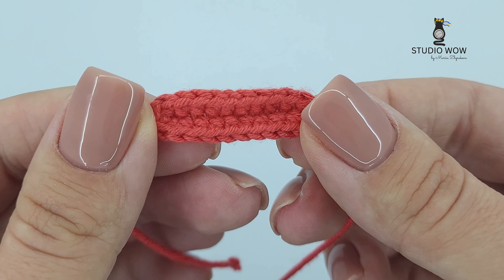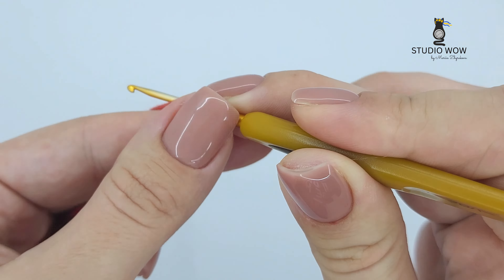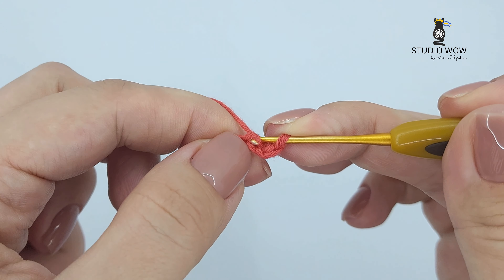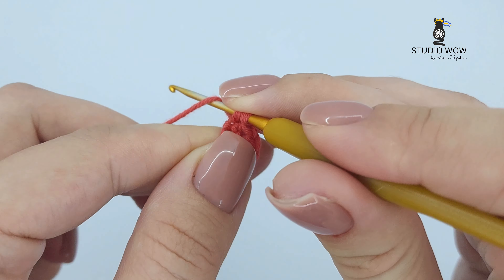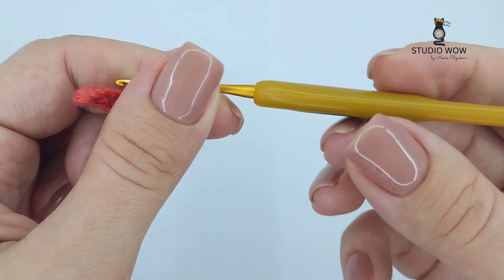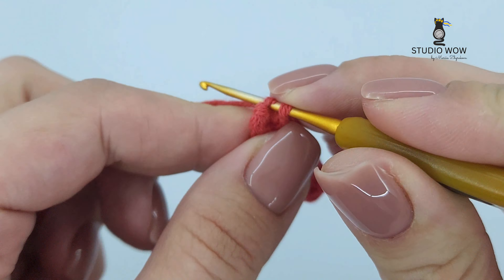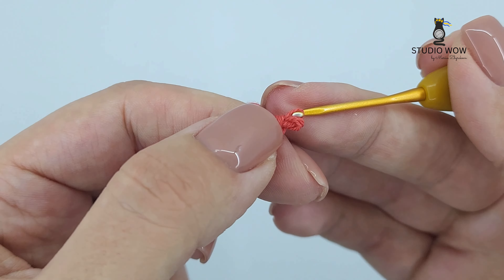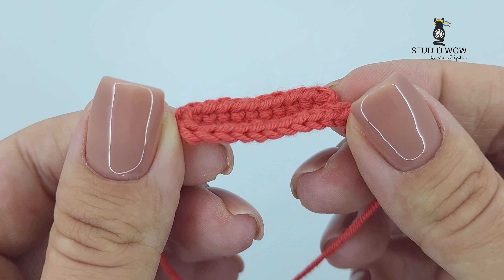Learn How to Crochet an Oval Perfectly for Beginners!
In this exciting amigurumi crochet tutorial, you'll learn the art of crafting a perfect oval shape effortlessly. Whether you're a beginner or seasoned crafter, this step-by-step guide will walk you through the process, ensuring your amigurumi creations shine.